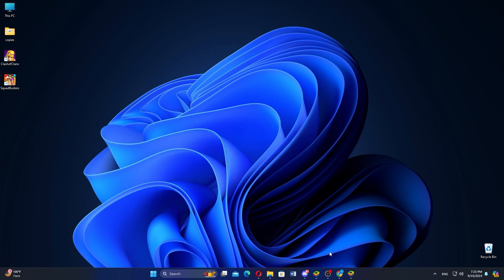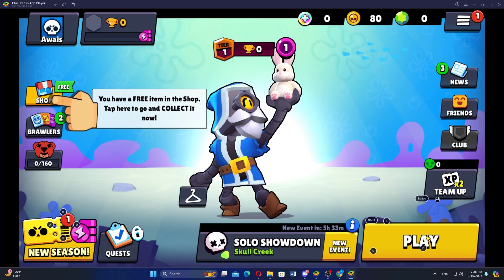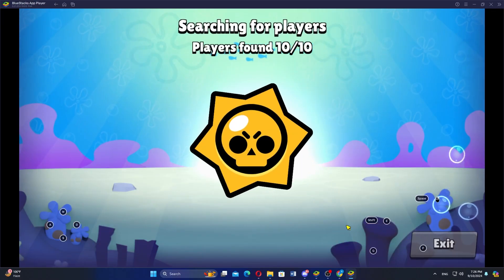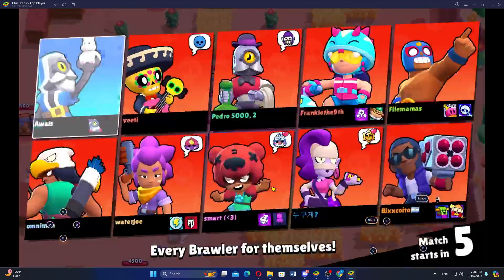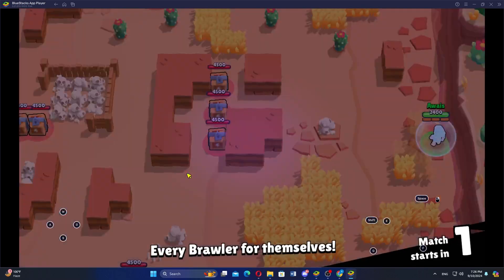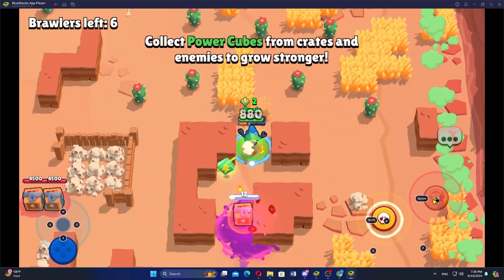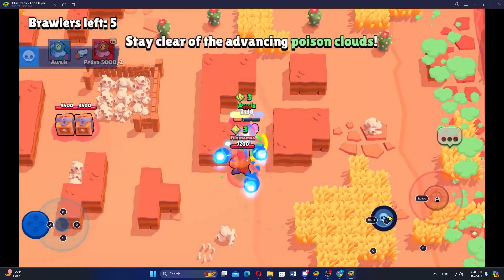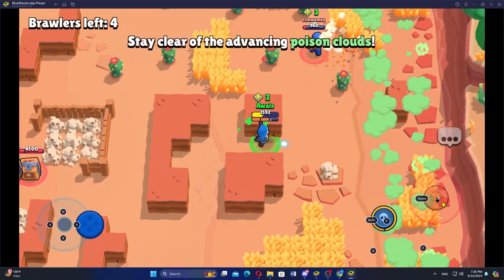How to Play Brawl Stars on PC (2024)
Learn How to Play Brawl Stars on PC easily! Watch this video until the end to learn How to Play Brawl Stars on PC for free.

Were you able to figure out How to Play Brawl Stars on PC? Play Brawl Stars on PC today!

What do you think of How to Play Brawl Stars on PC (2024)?

00:00 Intro
00:05 How to Play Brawl Stars on PC